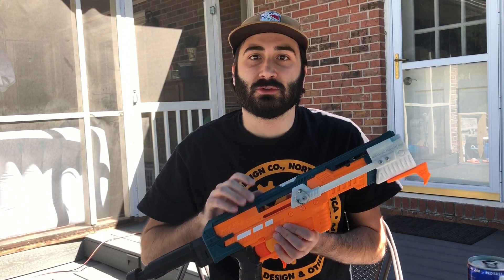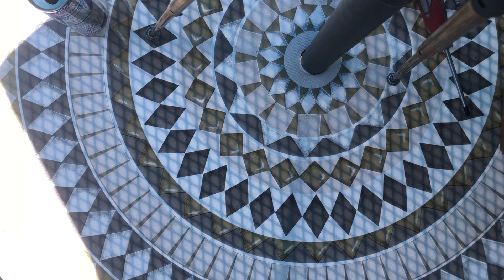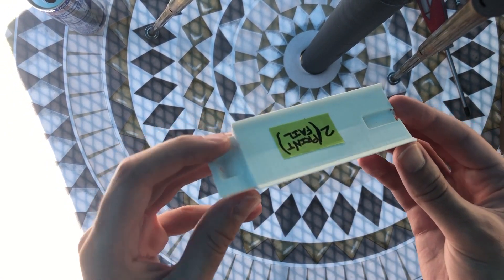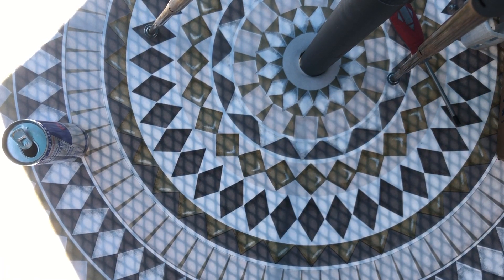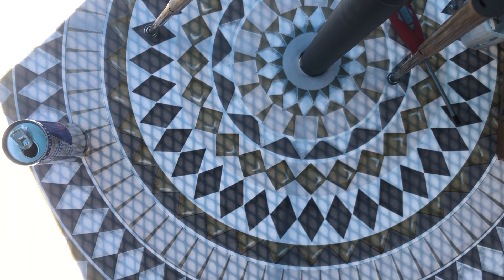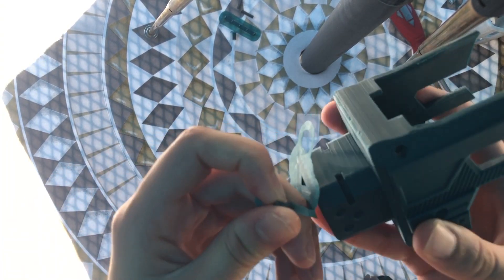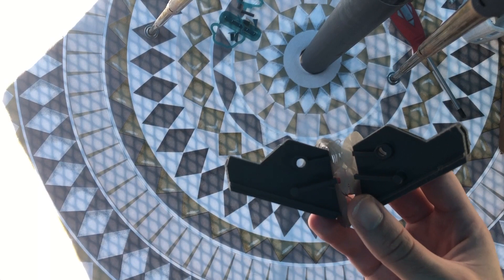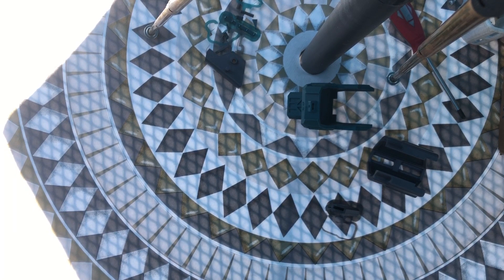Aeon Pro Pumpkit Updates (Files Available)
Since putting up my Aeon Pro Pump Upgrade Kit for sale on Etsy, it's gone through a few different changes and revisions to make its functionality, durability, and ease of printing much more refined.

STL FILES

HARDWARE ONLY

FULL PRINTED KIT SALES